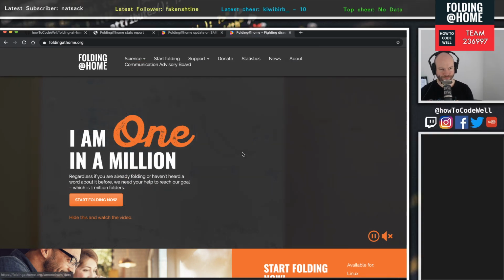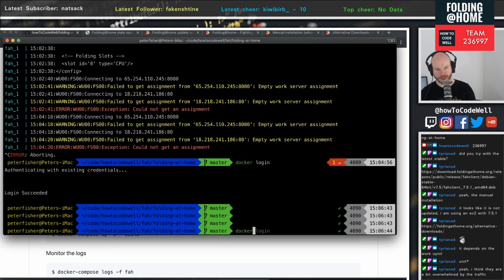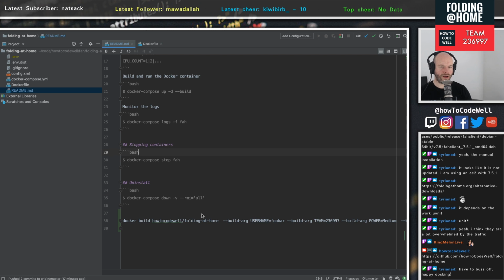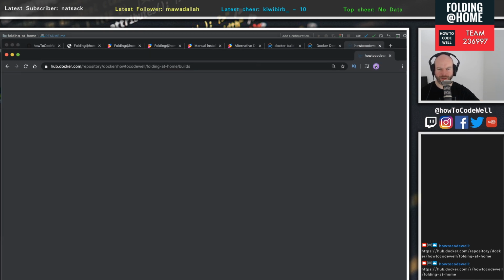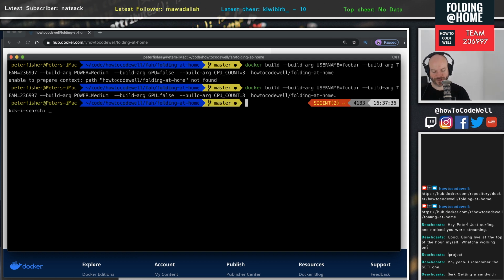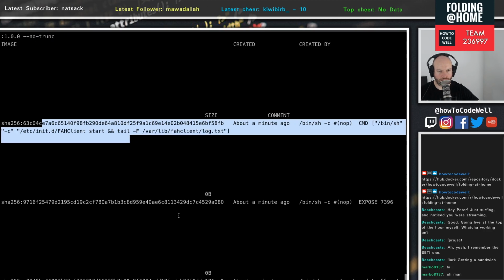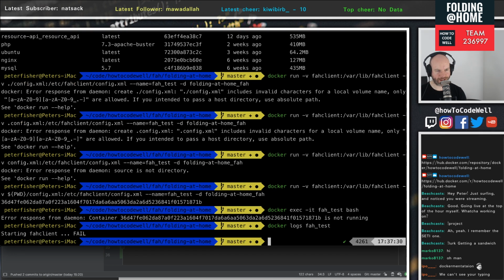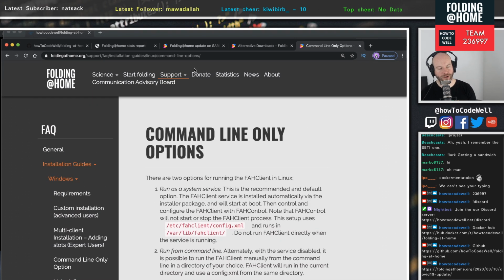Use my Folding At Home Docker Image and help fight Covid-19 - HTCW team 236997